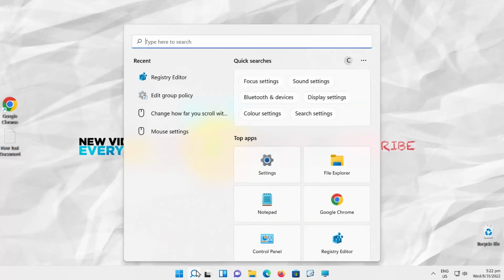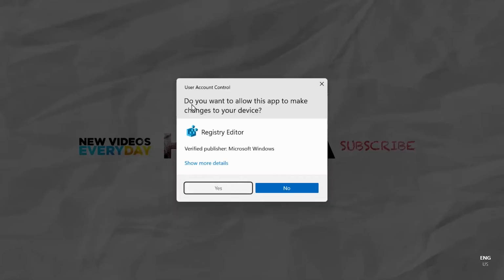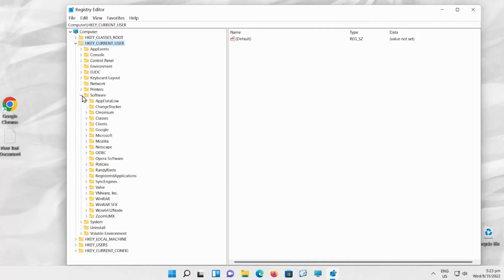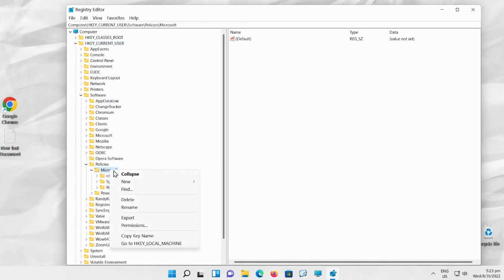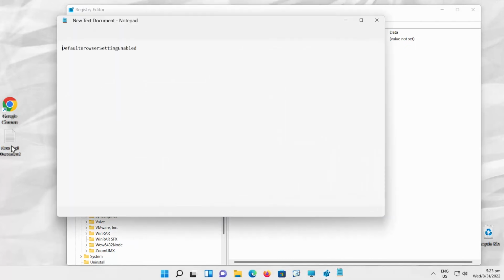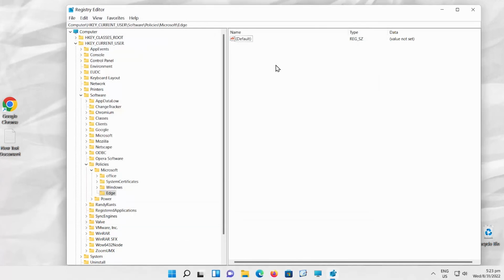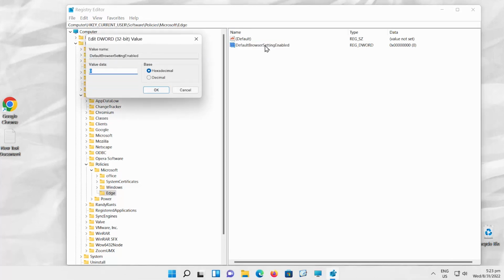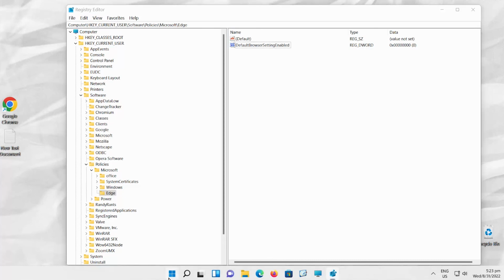How to stop Edge from asking to be default browser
Hey! Welcome to HOWZA channel! In today's tutorial, we will teach you how to stop edge from asking to be default browser.
If you have not set Edge as the default browser in Windows 11 or 10, when you open the Microsoft Edge browser, it will prompt you to set Microsoft Edge as your default browser. However, if you don’t want to set Edge as the default browser on your computer and want to prevent Microsoft Edge from checking and displaying if it is the default browser, in that case, this video
Go to taskbar search. Type regedit. Click on Registry Editor to open it. Click on yes in the pop-up window.
Go to Hkey-current-user folder. Expand Software folder. Go to Policies. Right-click on the Microsoft folder. Choose New Key from the list. Name the key folder Edge.
Copy the line text you can find in the description box below.
Go to the Edge folder. Right-click on the right side of the window. Choose New DWORD value from the list. Paste the copied text as the name for the DWORD.
Double-click on it to open. Set value data to 0 and click Ok.
Go back to the Edge folder. Delete the Dword value file.